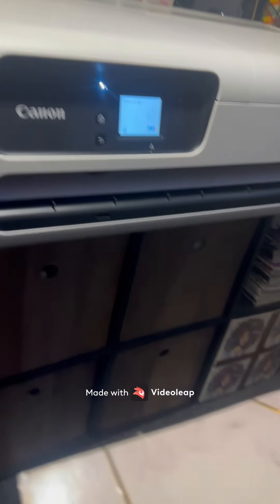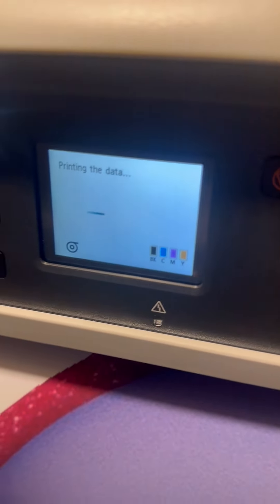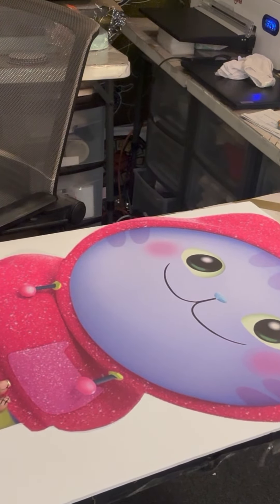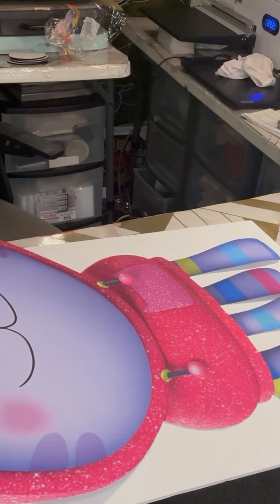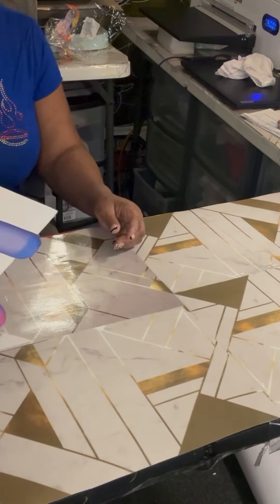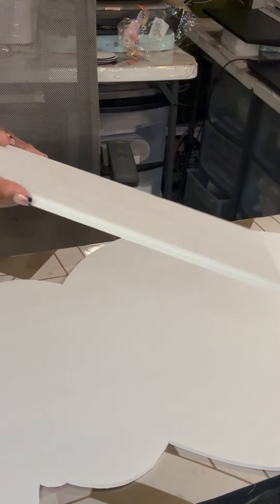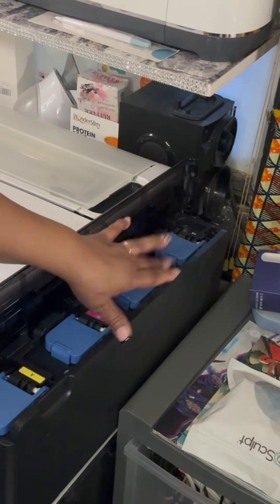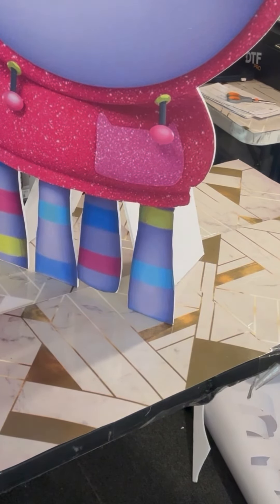cannon 24in refillable, printer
cannon refillable printer and 30in standup prop